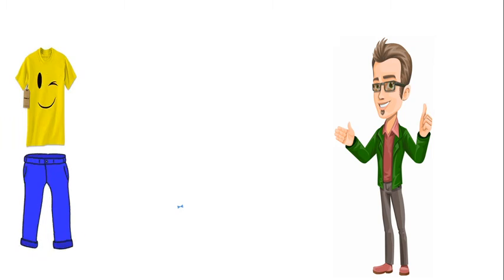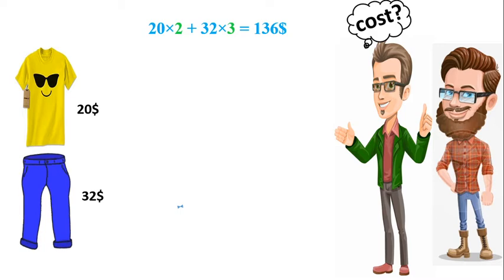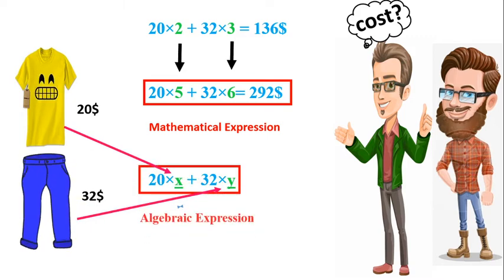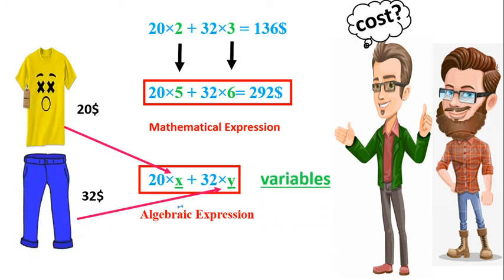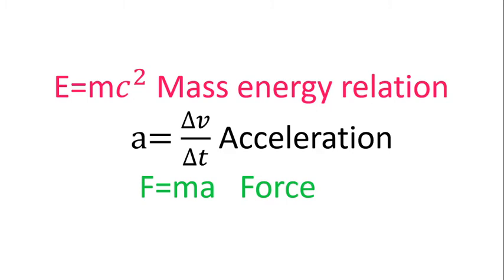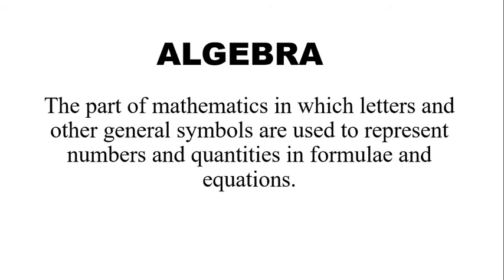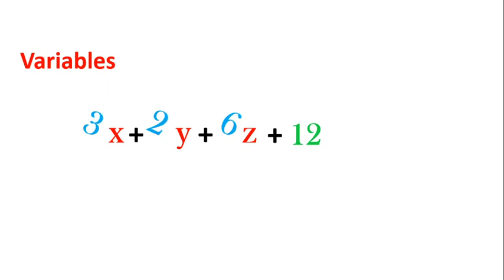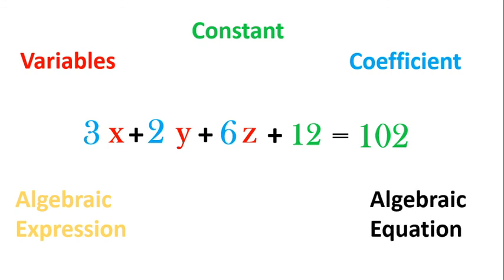Introduction to Algebra || Key Terminologies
This video tutorial provides an informal introduction to algebra and the key terminologies used in Algebra.